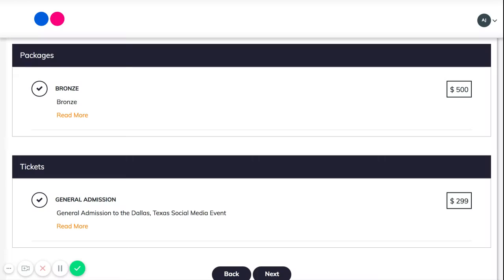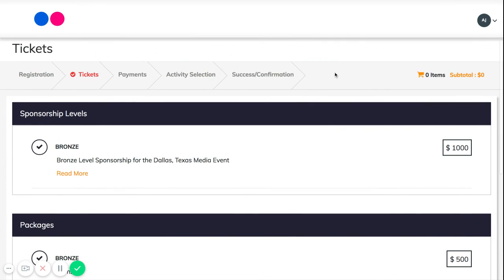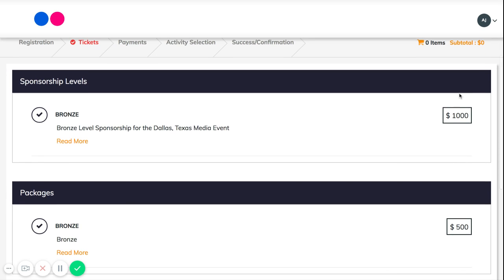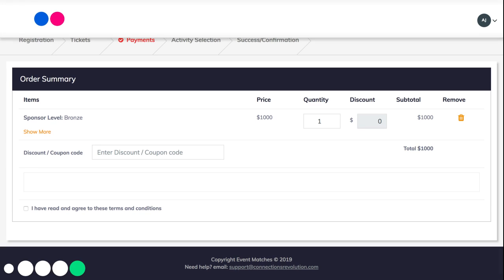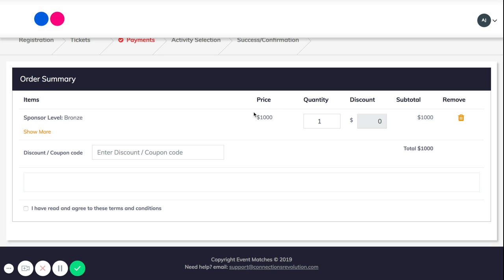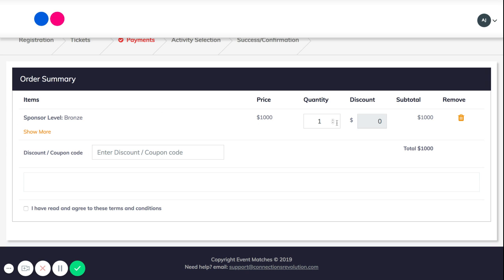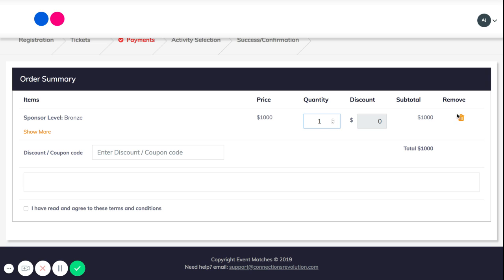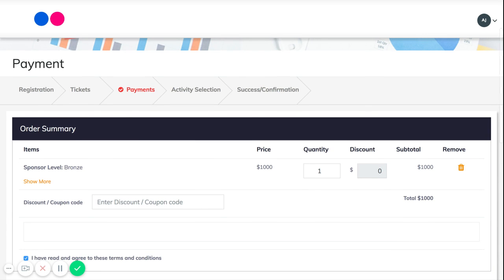User Tutorial: Adding and Purchasing More than 1 Ticket